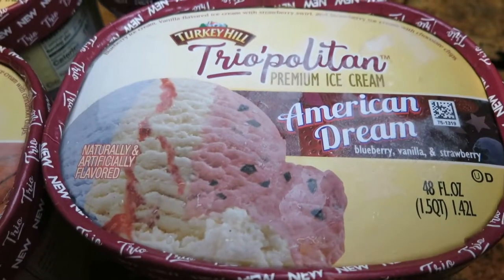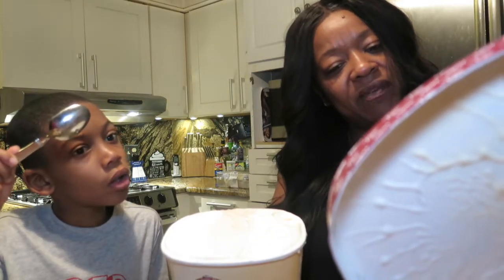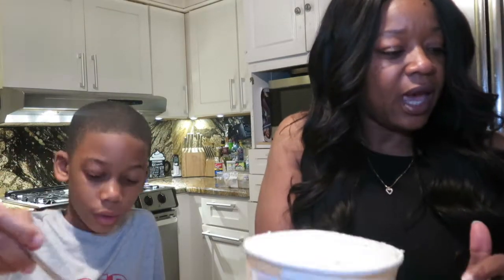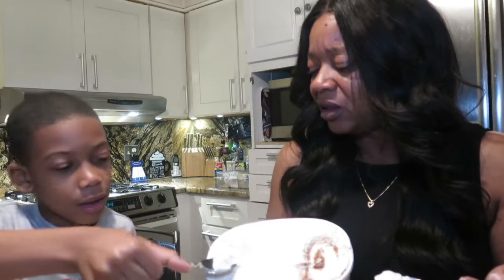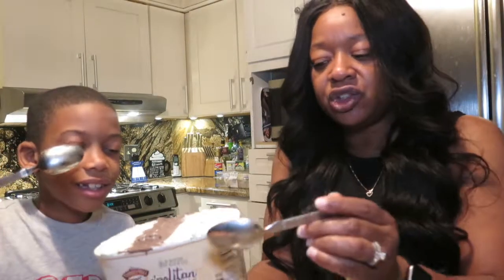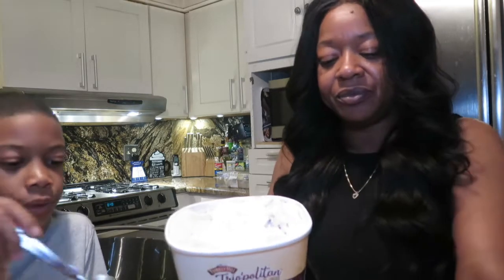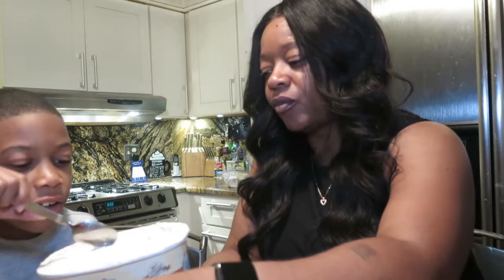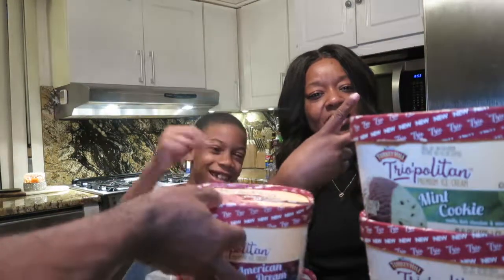Turkey Hill Trio'politan Ice Cream | Taste Test | KIMBLE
Turkey Hill new Trio’politan ice cream in 4 flavor and a seasonal favorite. Turkey Hill Triple Vanilla, Coffee Cake, American Dream, Mint Cookies and Carmel Brownies Overload.